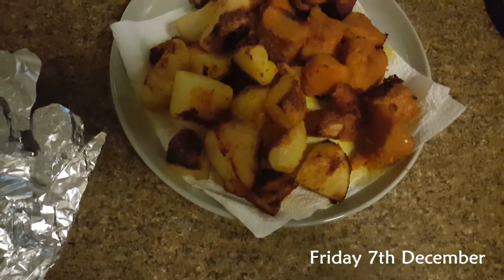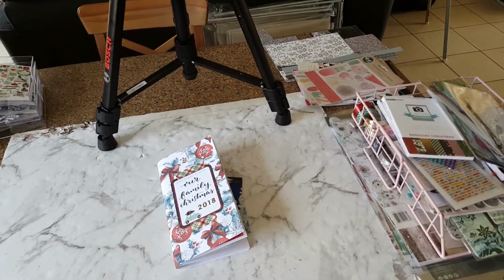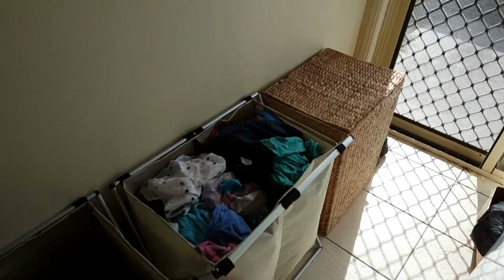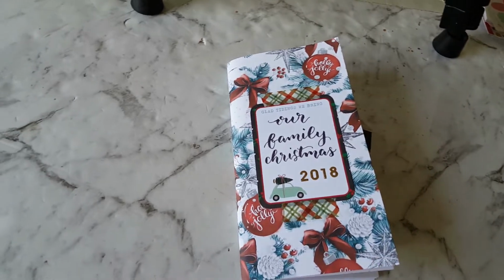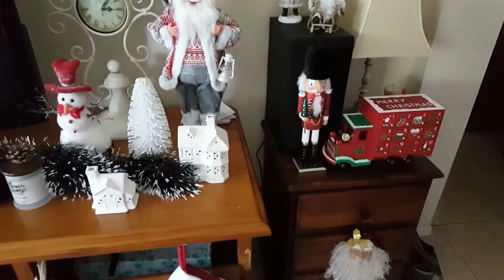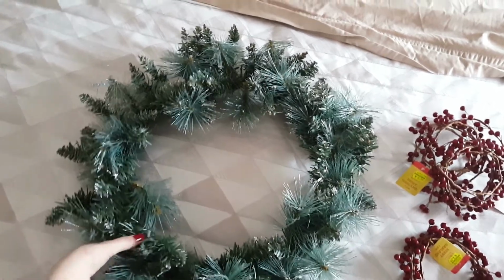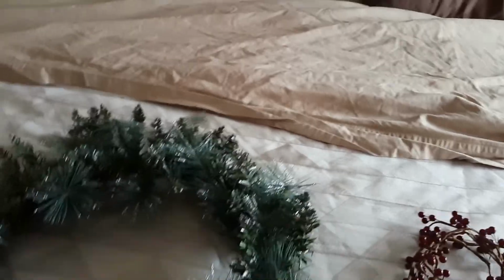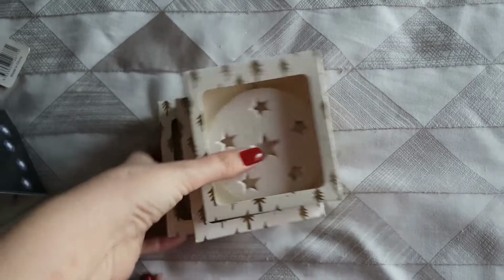Vlogmas (kinda) – Shopping, Christmas Décor, Decking the Halls & Vlogging Fail | 7-16 Dec 2018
I meant to get this up a lot earlier, but you all know how hectic the holidays can be!  I hope you enjoy watching regardless - drop me a comment to say hello ^_^
Merry Christmas!  Danni xx

My Etsy Shop

* DANNI for an exclusive freebie at Little Tabby Co –